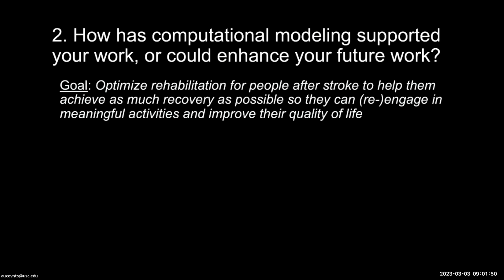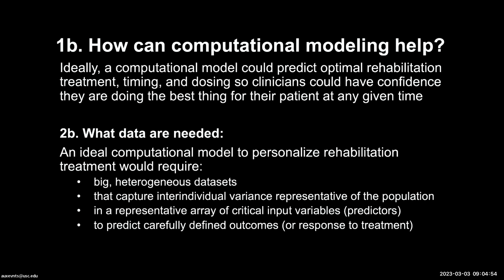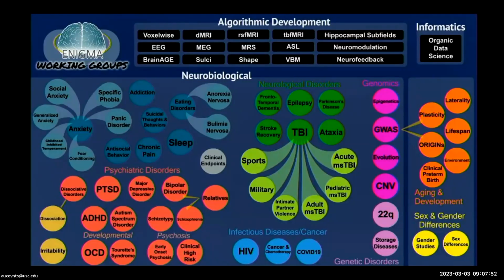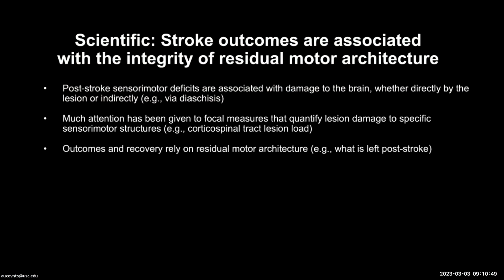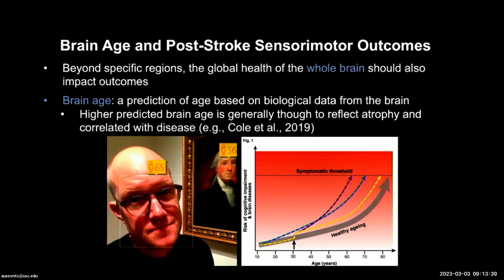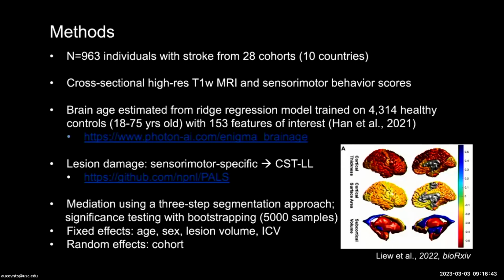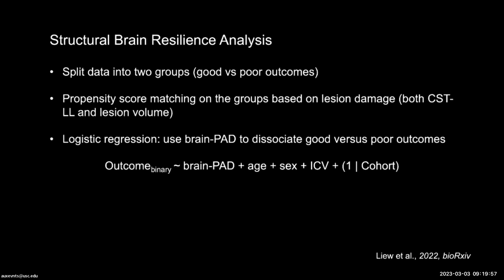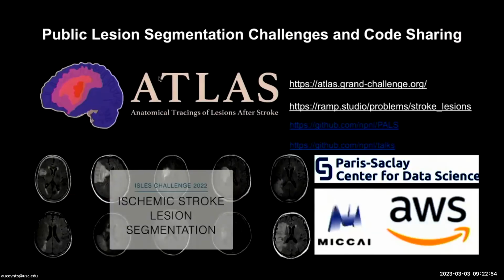NSF DARE - Modelling Adaptation & Plasticity - Dr. Sook-Lei Liew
Dr. Sook-Lei Liew presents "Using Large Heterogeneous Neuroimaging Datasets to Model Stroke Rehabilitation Outcomes" during the first day of the 2023 NSF DARE Conference.